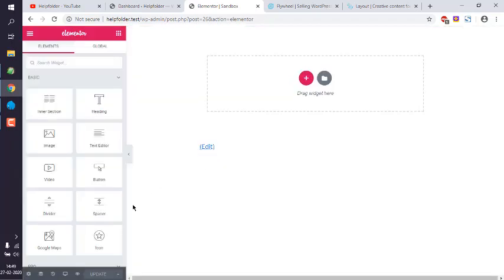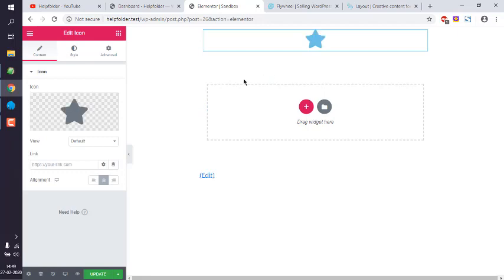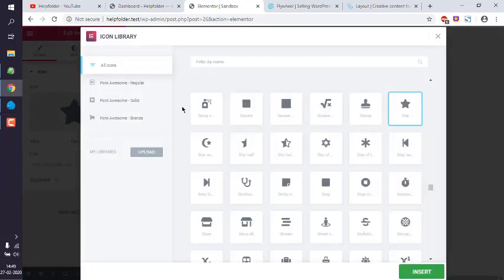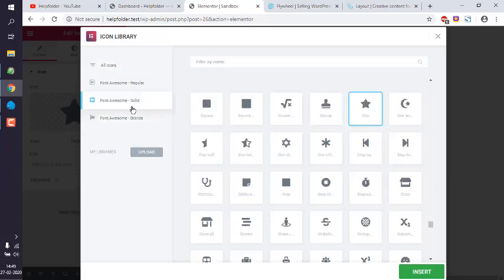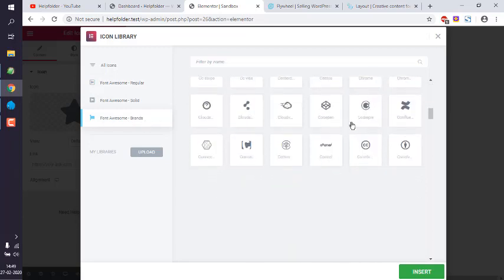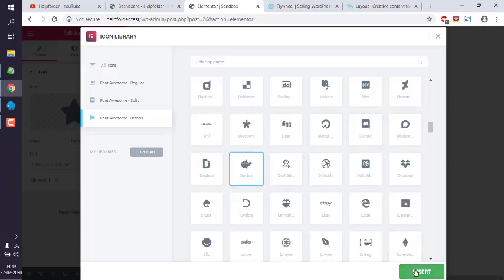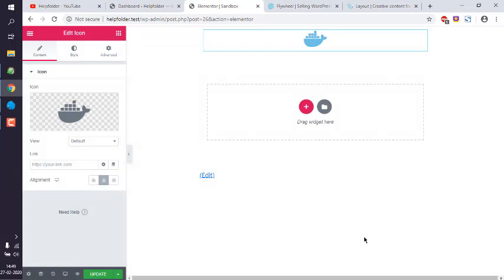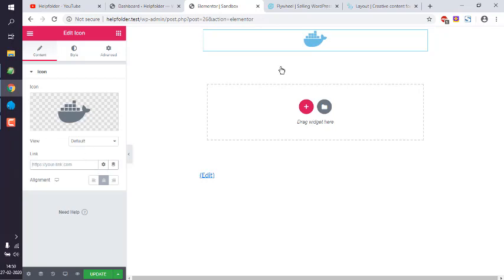WordPress - How to Use Fontawesome Icons using Elementor Page Builder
Learn How to Use Fontawesome Icons using Elementor Page Builder in WordPress.